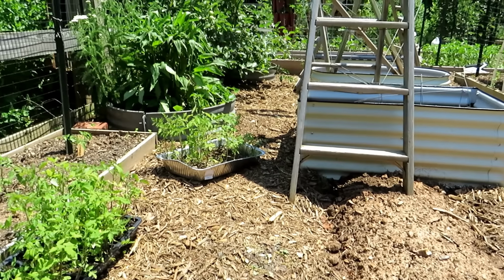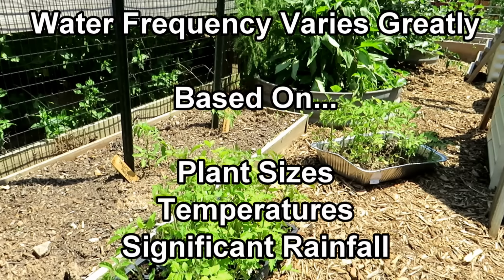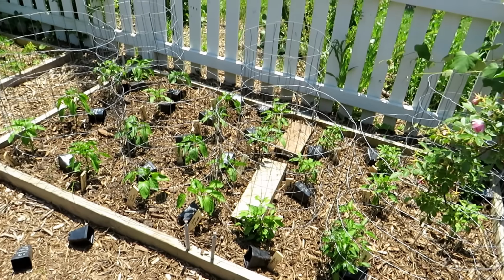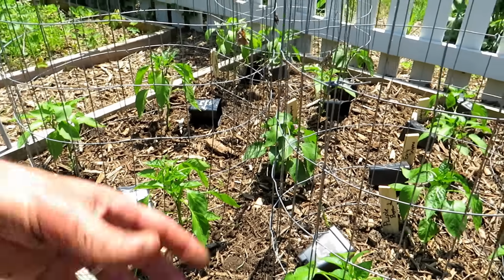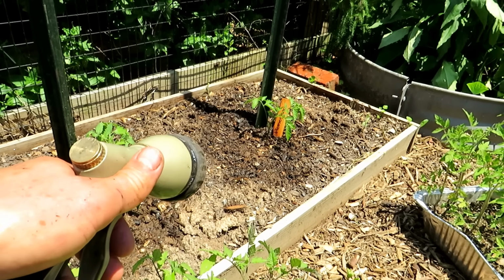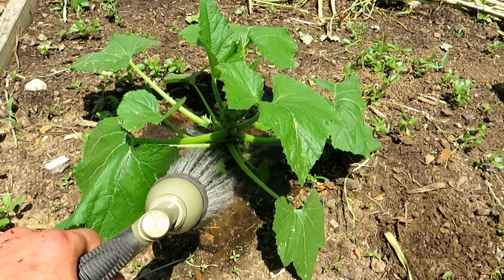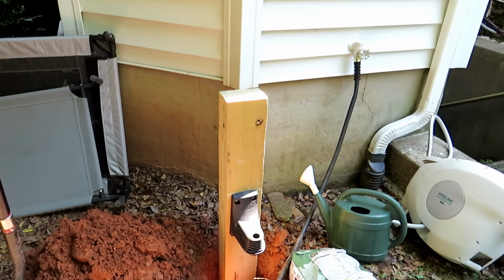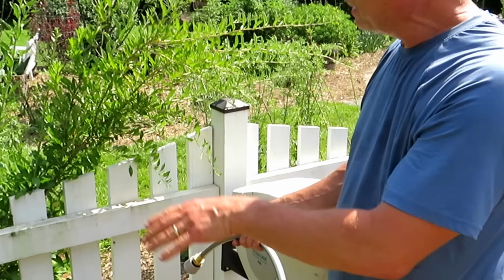Principles for Garden Watering for Plants to Thrive! & Not Survive: Deep/Shallow Watering, Frequency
"How often do I water my garden", is the most often asked question I get. And the answer is... when the plants need it. Watering frequency is based on plant size, temperatures, and significant rainfall. This will vary garden to garden and week to week.  Plants need both deep and shallow watering 3-4 times a week to thrive and produce extremely well. I go over the principles for watering your garden and provide examples.

Retractable hoses make wonderful tools.

Please use this link to check out HoseLink Retractable Hose Reels & other garden care products.  Promotions will vary.